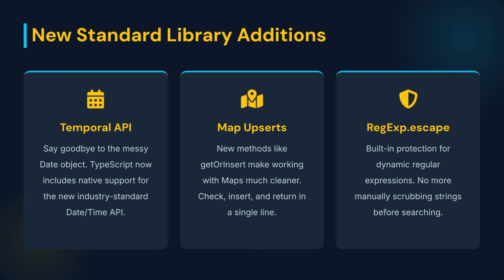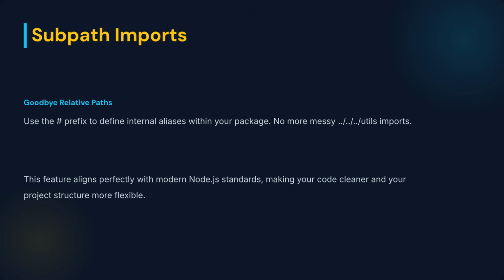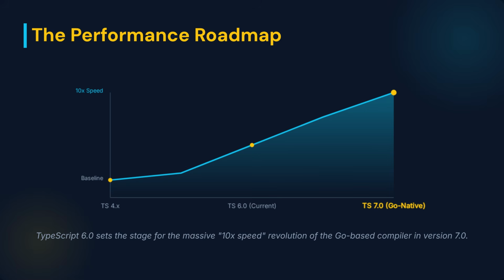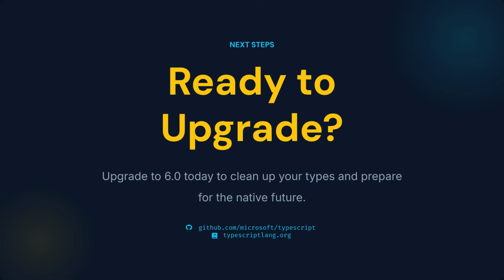TypeScript 6.0 is Here... and it Changes EVERYTHING! 🚀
TypeScript 6.0 is finally here! This is the historic final release of TypeScript built on its original JavaScript-based compiler, serving as a massive "bridge" to the highly anticipated Go-native TypeScript 7.0.

In this beginner-friendly breakdown, we cover the exact features you will use every single day as a developer to write cleaner, faster, and more secure code.

From the brand-new TC39 Temporal API and native Map Upserts to modern subpath imports and smarter defaults, this release is packed with quality-of-life updates you can't afford to miss.

If you enjoyed this video, please make sure to hit that 👍 LIKE button, 🔔 SUBSCRIBE for more modern web development tutorials, and drop a comment below letting me know your favorite feature!